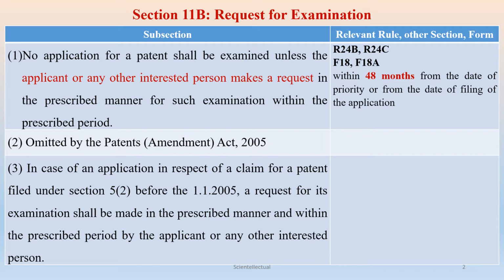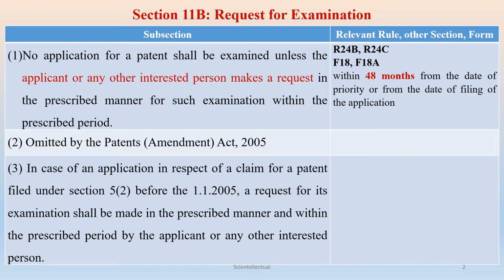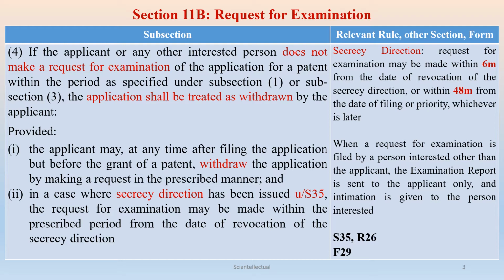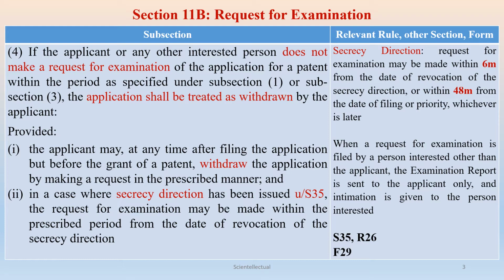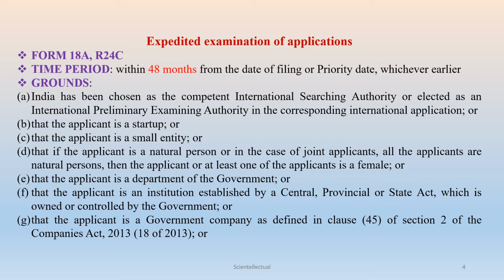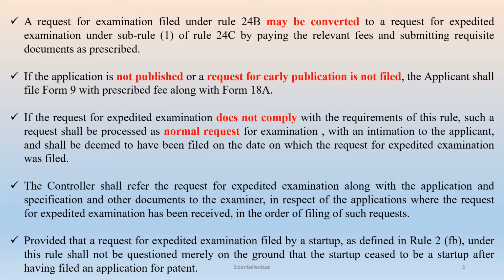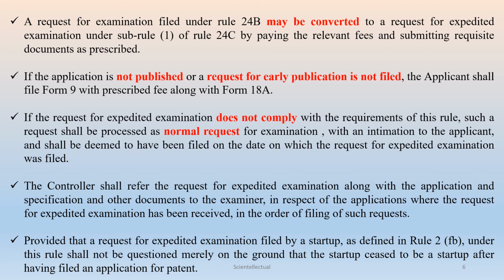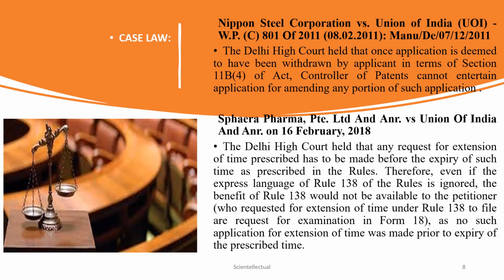S11B: Request For Examination, Indian Patents Act, 1970, Chapter IV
S11B: Request For Examination, Indian Patents Act, 1970,
Chapter IV: Publication and Examination of Applications
section, rule, form, fee, case law: important for Indian Patent Agent Exam